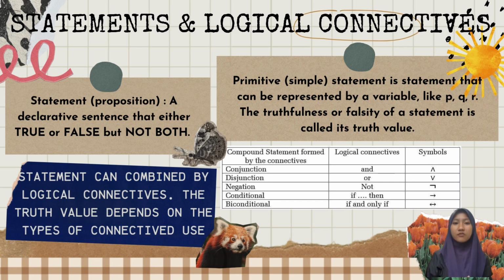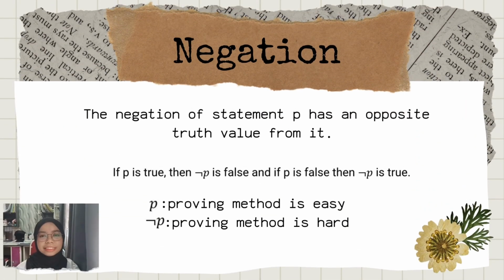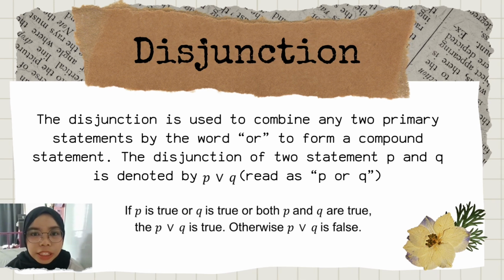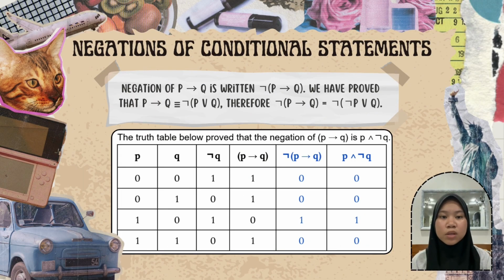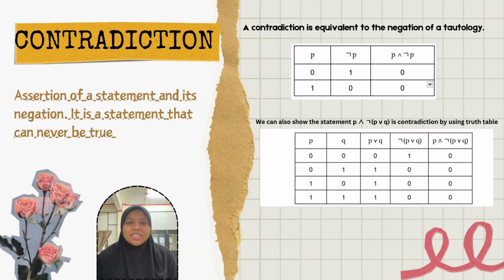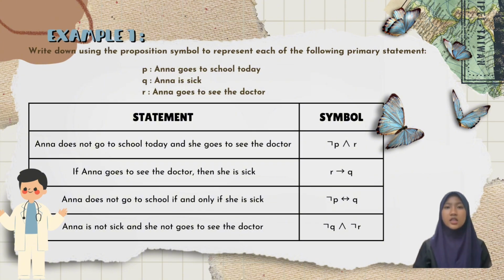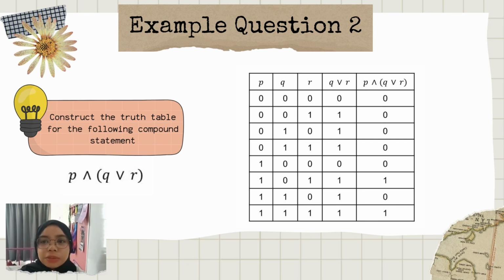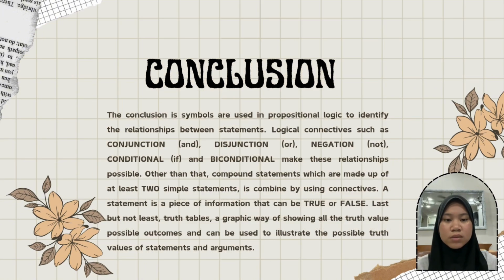GROUP PROJECT MAT222 (LOGICAL CONNECTIVES)